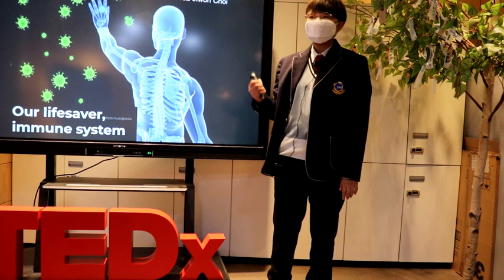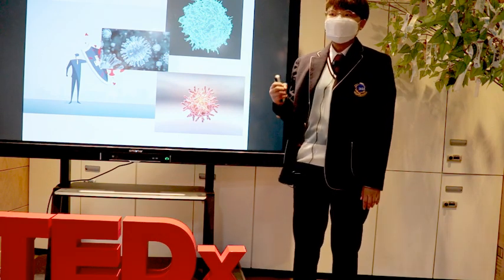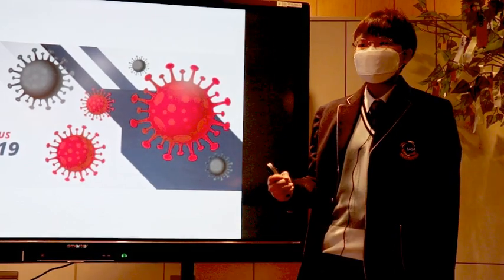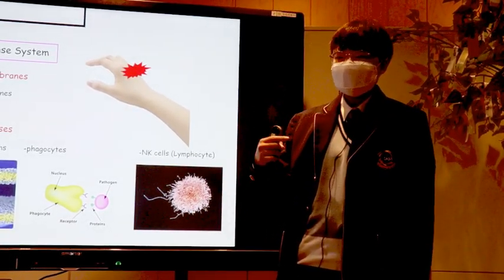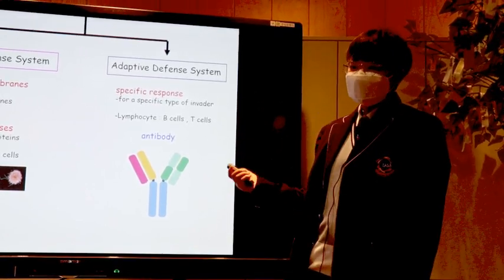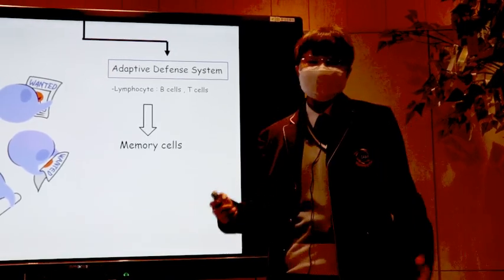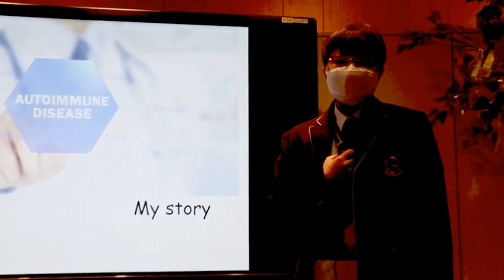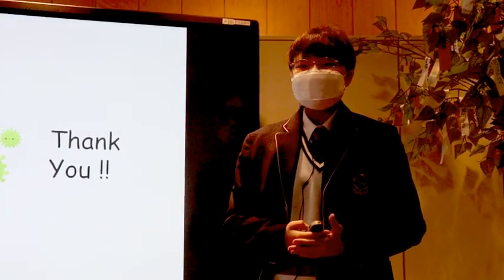Our Life Saver, Immune System | Jiwon Choi | TEDxYouth@IASA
Our Life Saver, Immune System Incheon Academy of Science and Arts This talk was given at a TEDx event using the TED conference format but independently organized by a local community.